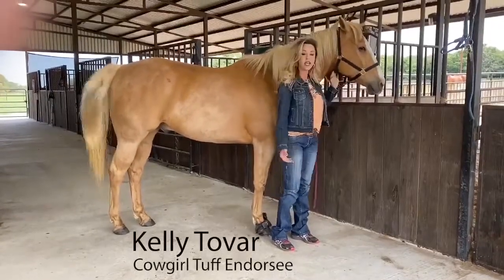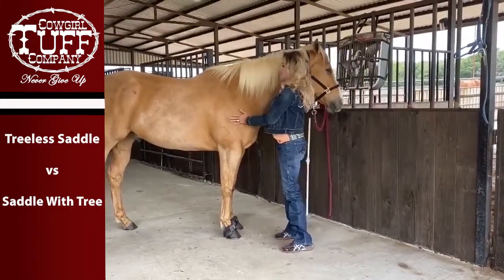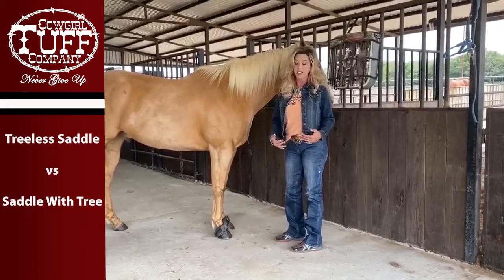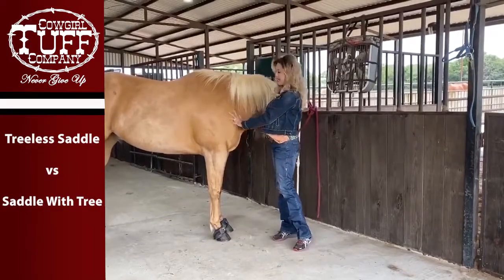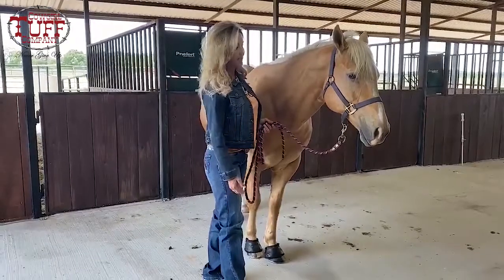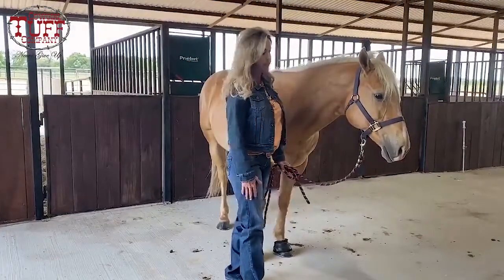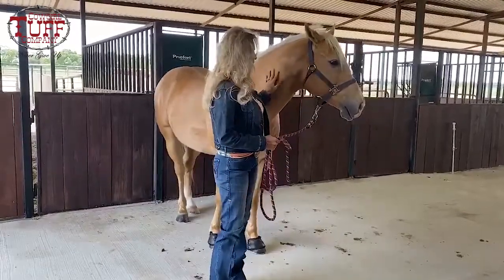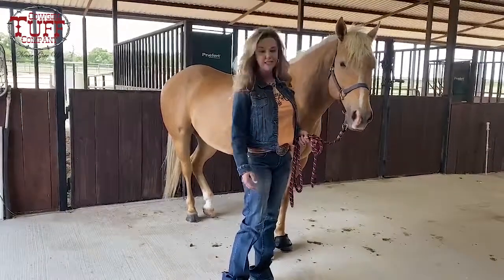The Importance Of Saddle Fit